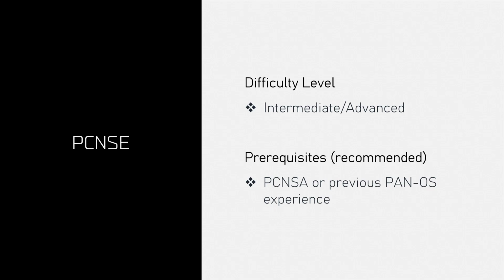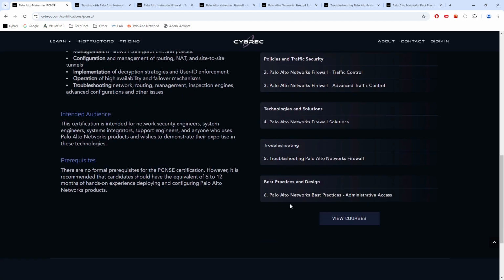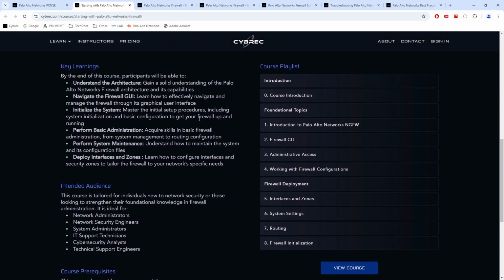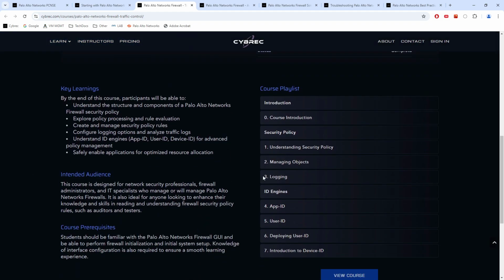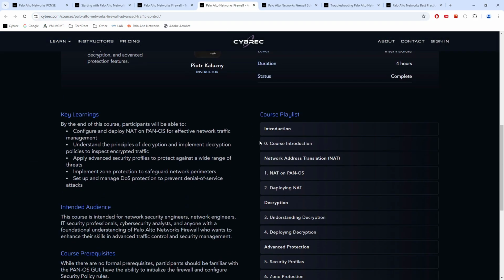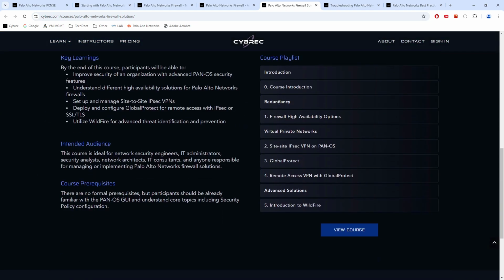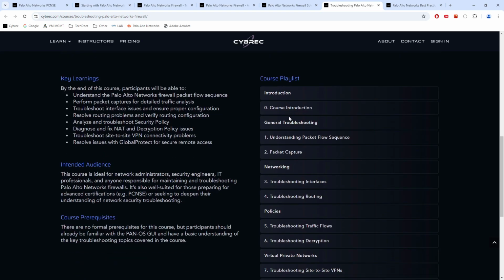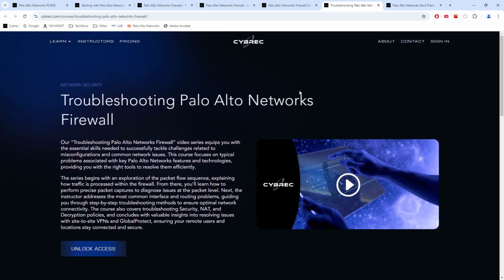PCNSE Certification Training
Ready to take your Palo Alto Networks expertise to the next level? Our PCNSE certification training program is designed to help you confidently prepare for the Palo Alto Networks Certified Network Security Engineer (PCNSE) exam.

This comprehensive video series addresses all essential topics from the current PCNSE blueprint, including management access, firewall configuration, security policies, NAT, decryption, identity engines, VPNs, troubleshooting, best practices and more.

1. Starting with Palo Alto Networks Firewall
2. Palo Alto Networks Firewall - Traffic Control
3. Palo Alto Networks Firewall - Advanced Traffic Control
4. Palo Alto Networks Firewall Solutions
5. Troubleshooting Palo Alto Networks Firewall
6. Palo Alto Networks Best Practices - Administrative Access